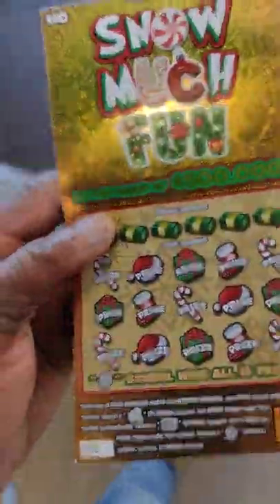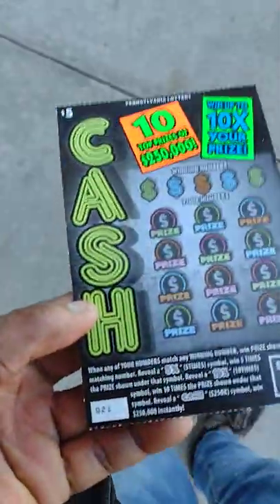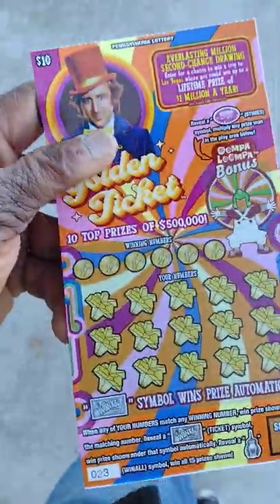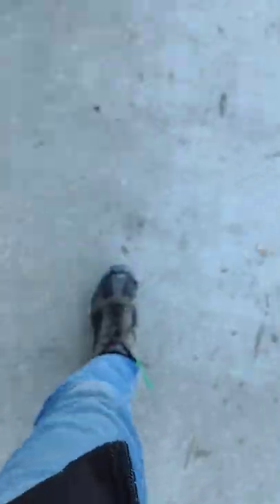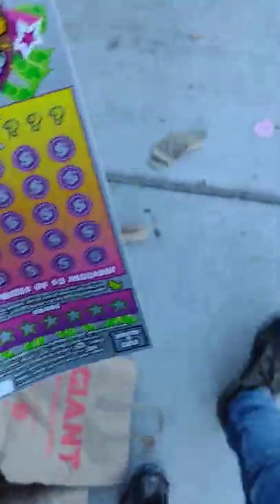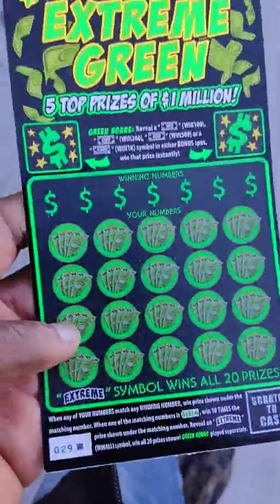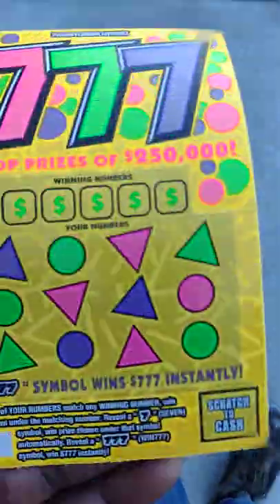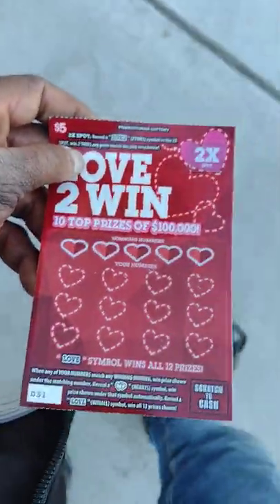Brand new giant grocery in south philadelphia store so i purchased $100 in tickets on 02/20/2022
New giant food market 1403 S christopher columbus blvd, philadelphia, pa 19147